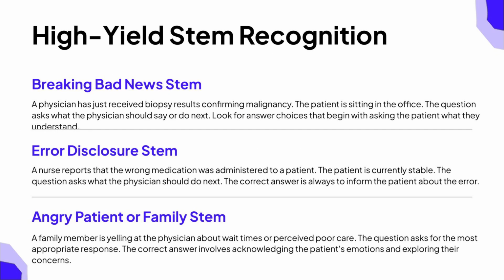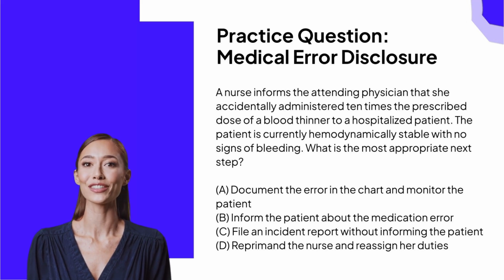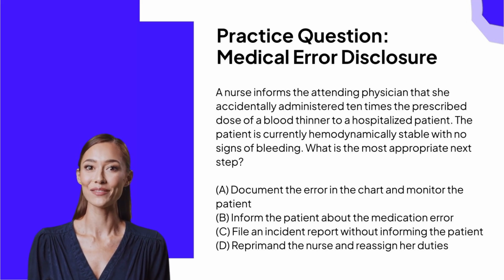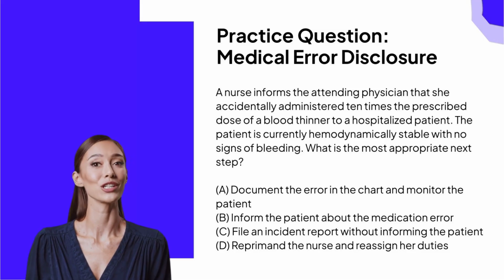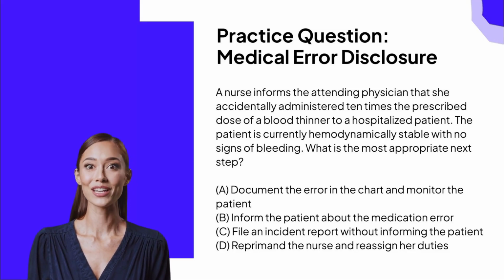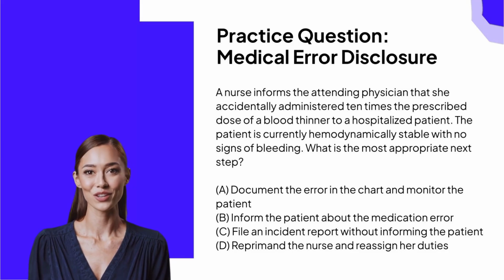Difficult Conversations for USMLE Step 2 | SPIKES Protocol, Error Disclosure, & Patient Conflict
Master the highly testable communication frameworks for Difficult Conversations on the USMLE Step 2 CK and your clinical rotations. This video focuses on the exact verbal "next best step" and communication protocols used to navigate challenging clinical scenarios.

What we cover in this video:

● Breaking bad news (SPIKES protocol): Navigating the six distinct steps—Setting, Perception, Invitation, Knowledge, Emotions, and Strategy—to deliver life-altering diagnoses empathetically and systematically.

● Medical errors disclosure: Understanding the ethical obligation for full, transparent disclosure to patients and families, acknowledging the mistake directly, and establishing a plan to prevent future errors without deflecting blame.

● Responding to angry patients/families: Mastering the verbal de-escalation techniques required to handle intense emotional responses, validating frustrations, using open-ended questions, and ensuring a safe clinical environment.

● Cultural competency: Identifying implicit biases, employing the explanatory model to explore patient beliefs, working effectively with certified medical interpreters, and navigating clinical encounters when cultural values impact care decisions.